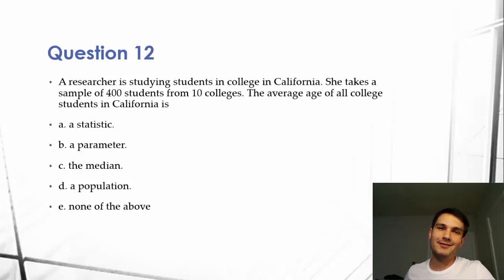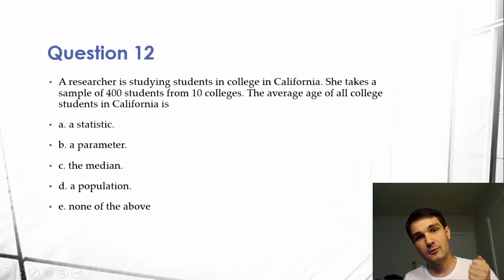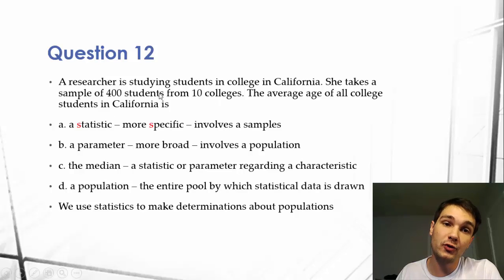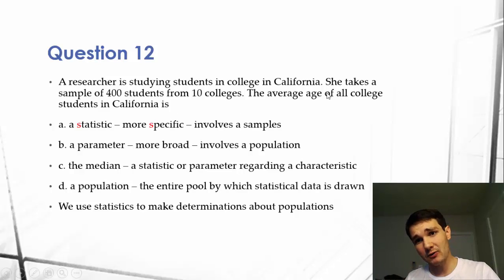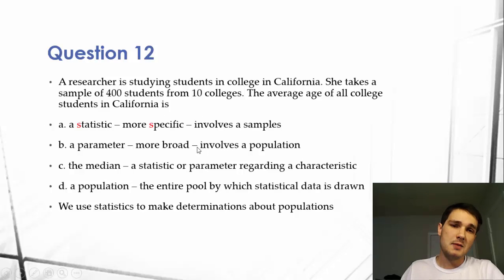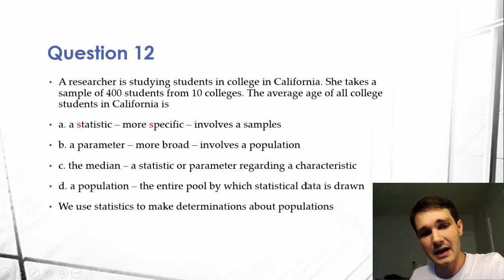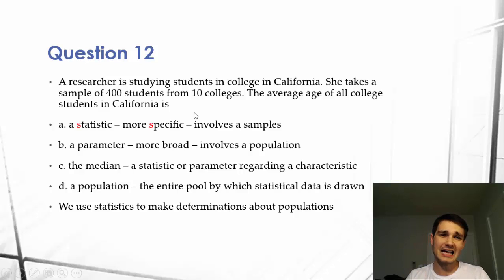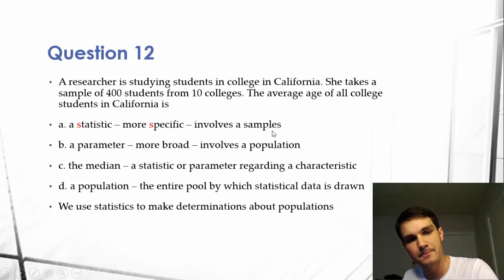Population vs Sample and Parameter vs Statistic - Statistics #12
Devon Coombs, CPA, explains the difference between a population and sample, as well as the difference between a parameter and a statistic.

Please buy a copy of Scholarships: Quick and Easy